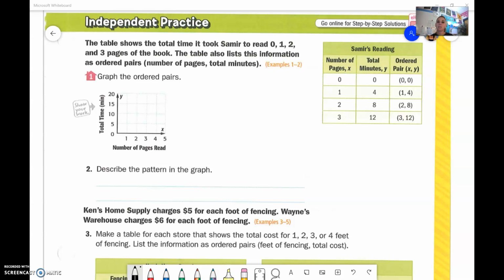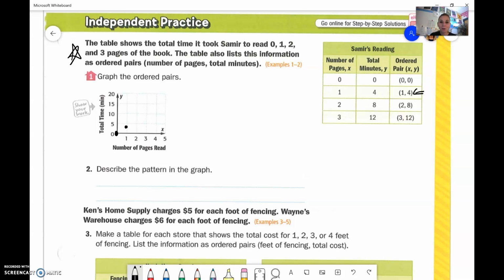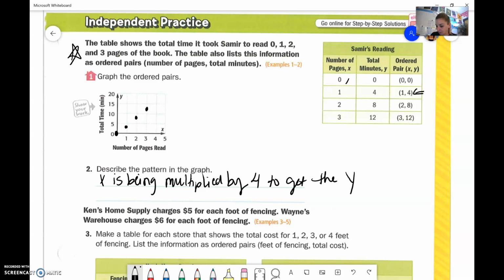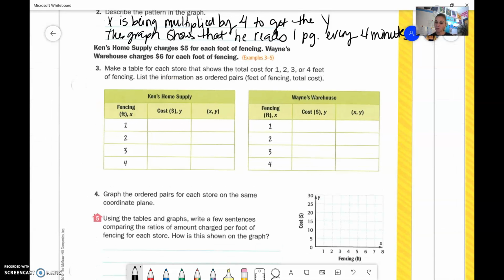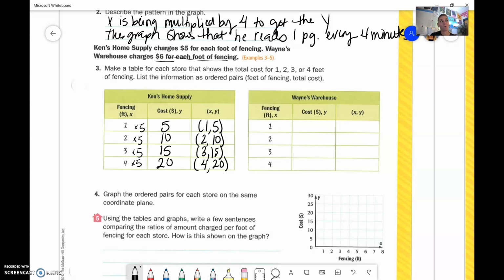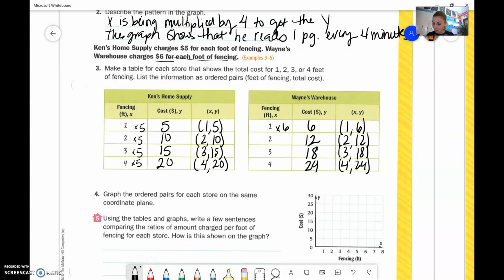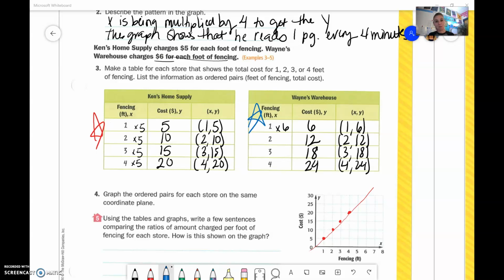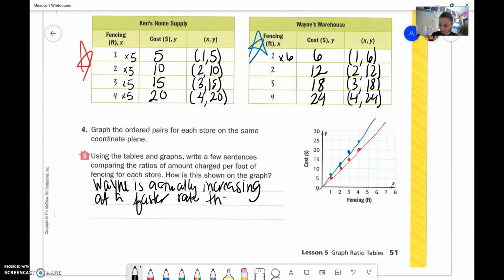Chapter 1 Lesson 5 Extra Practice